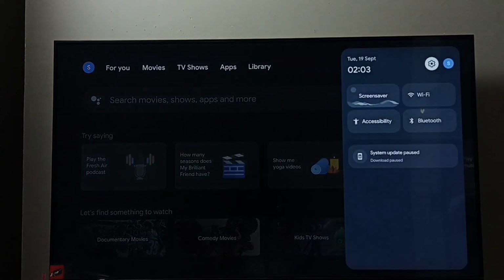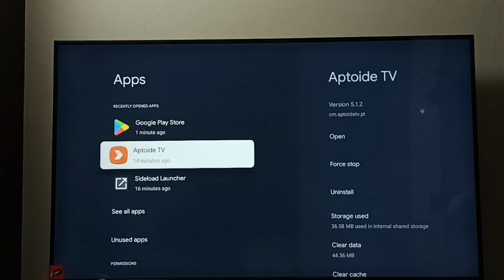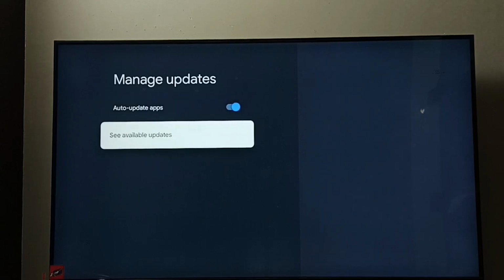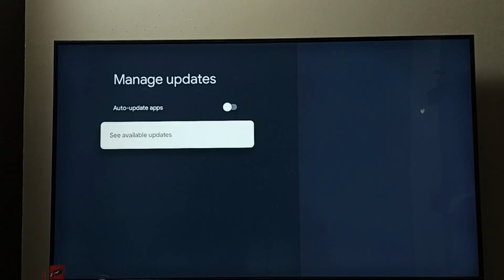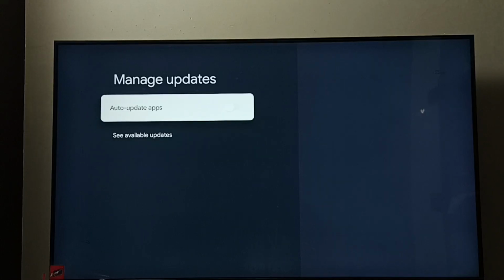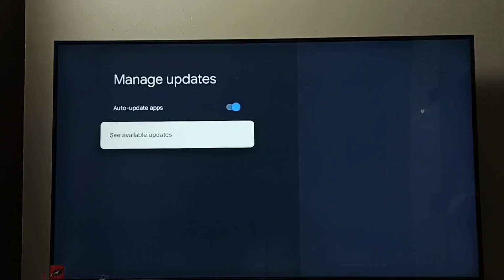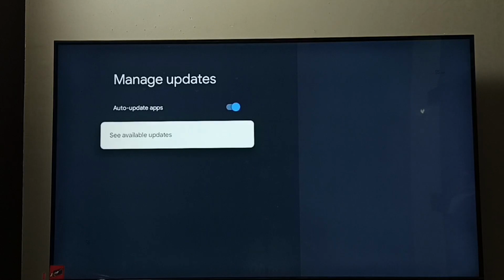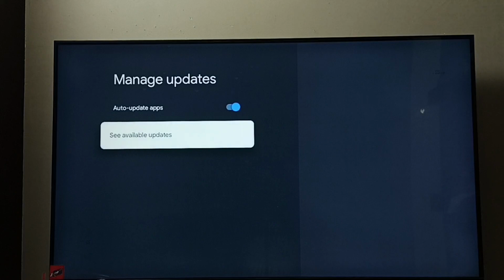LG Smart Google TV : How to Enable / Disable Auto App Update | Turn OFF / ON Apps Auto Update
How to Enable / Disable Auto App Update,
How to Turn OFF / ON Apps auto Update,
How to turn off automatic update,
Smart Google TV,
Google TV,
Android TV,
Smart TV,
Android TV OS,
How to,